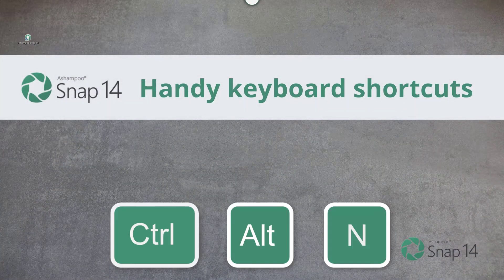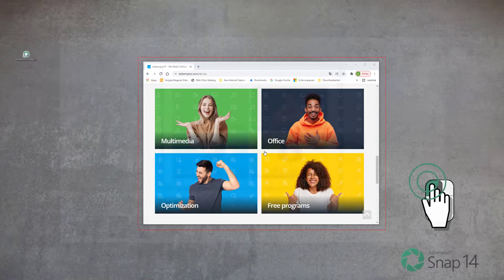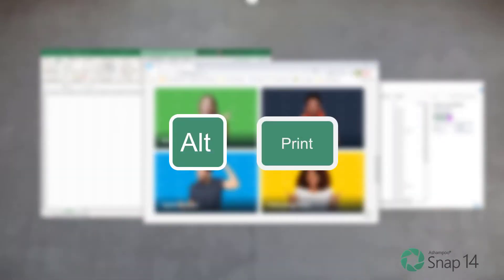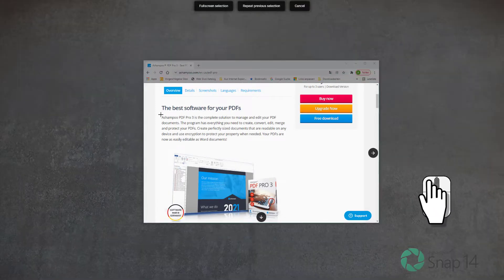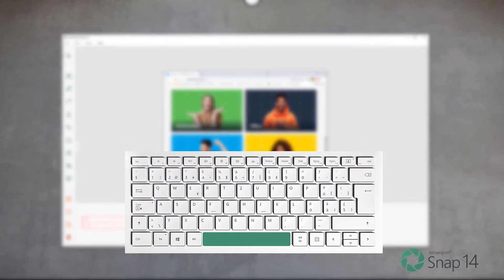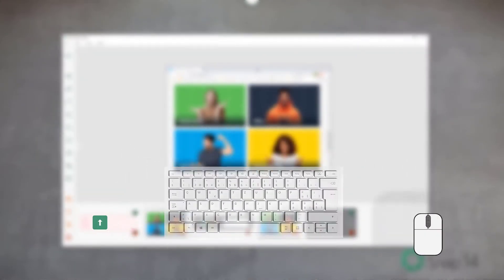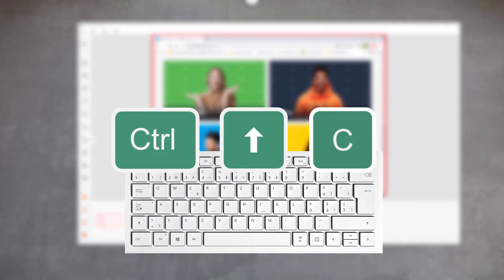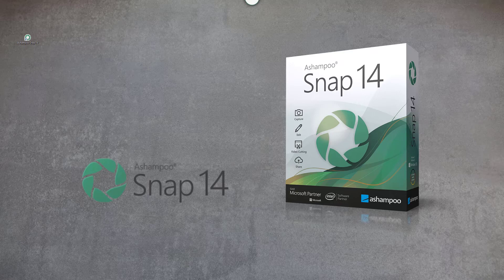Ashampoo Snap 14 - Handy keyboard shortcuts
You can work faster and more efficiently by using Snap’s keyboard shortcuts. Here are the most important ones.

The functions of the editor, we describe in another video tutorial.

Here you can download and test Ashampoo Snap 14 for free

Ashampoo - Software that inspires!